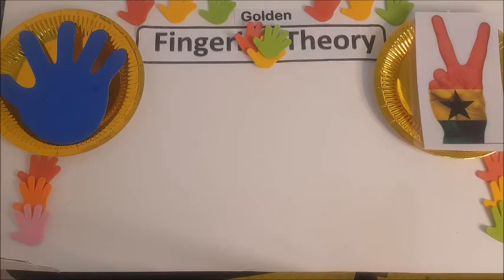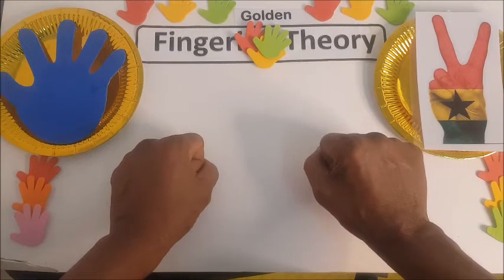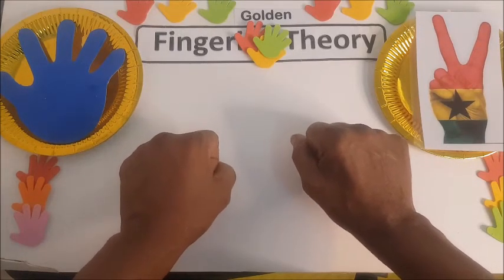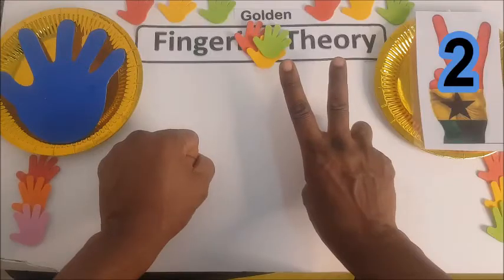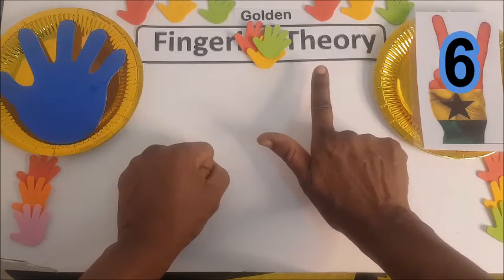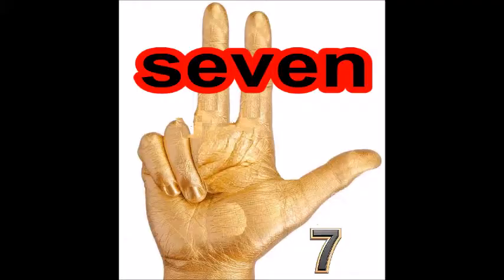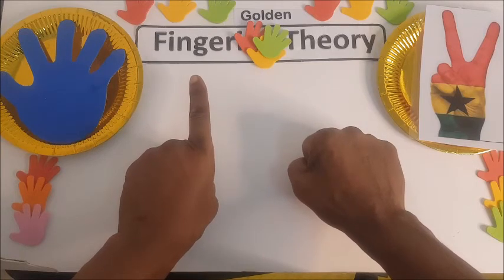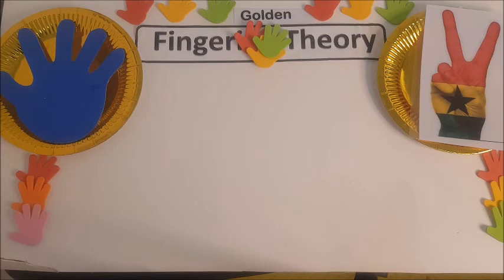GOLDEN Finger counting or DACTYLOLOGY 0 -10